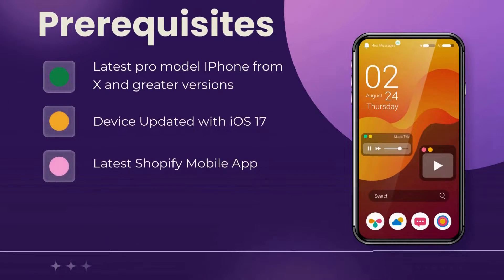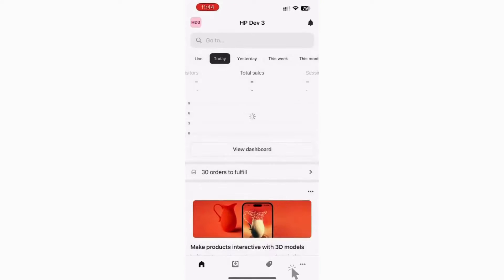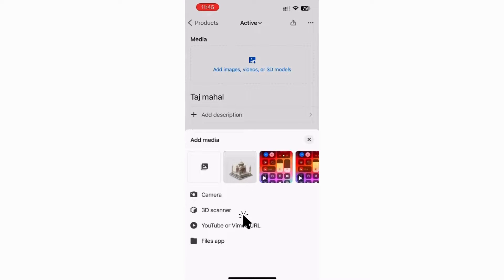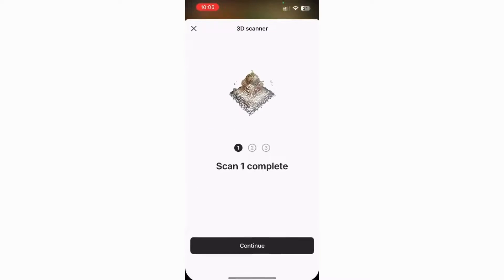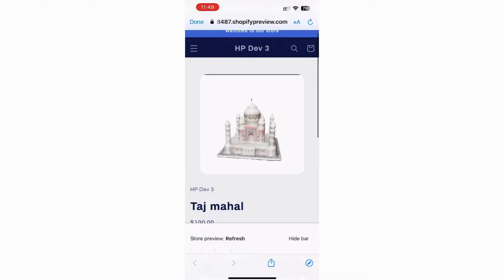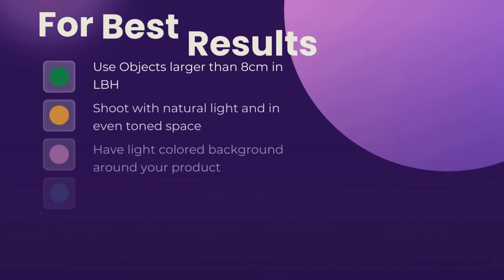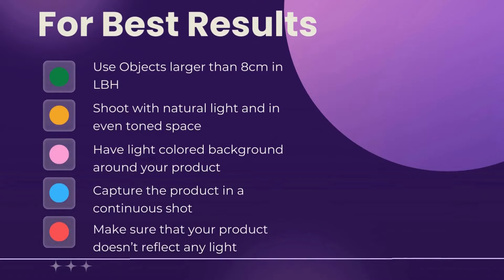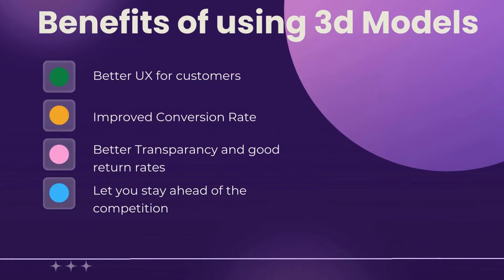How to Create 3D PRODUCT MODELS using Shopify App | WITHOUT any Software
Ready to Revolutionize Your Online Store with Shopify's New 3D Modeling Feature?

Say goodbye to the complexities, high costs, and long wait times associated with 3D modeling. In this video, you’ll learn on how to create and add 3D Product Models to your Shopify store.

With just your iPhone Pro versions and the Shopify app (running on iOS 17), you can now create stunning 3D models in under 20 minutes!

Watch now and start supercharging your online store today!

Timestamps:
0:00 - Introduction
0:40 - Adding the 3D Scanner
1:04 - Scanning Process
1:16 - Viewing the 3D Model in Your Store
1:51 - Tips for Best Results
2:05 - Conclusion and Next Steps